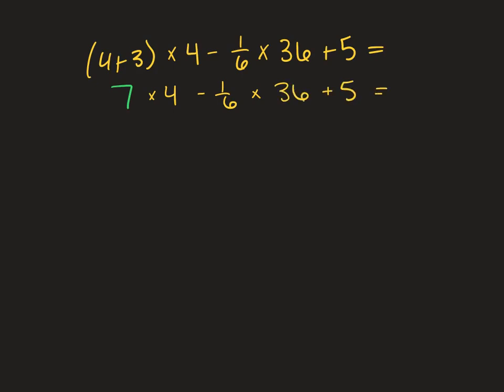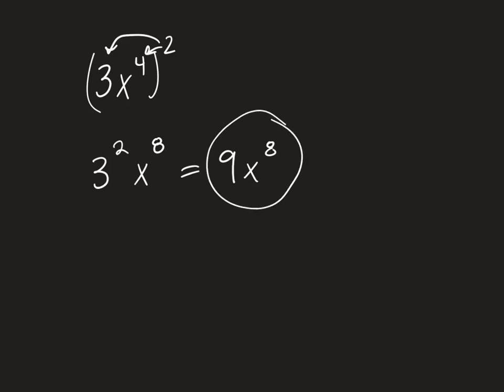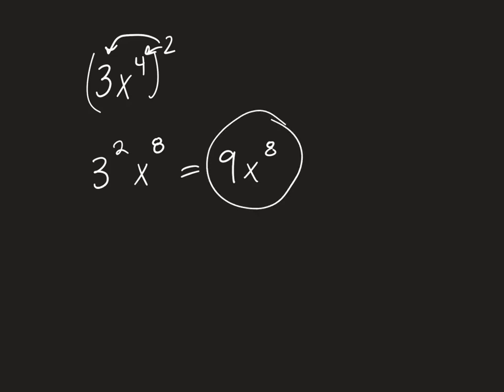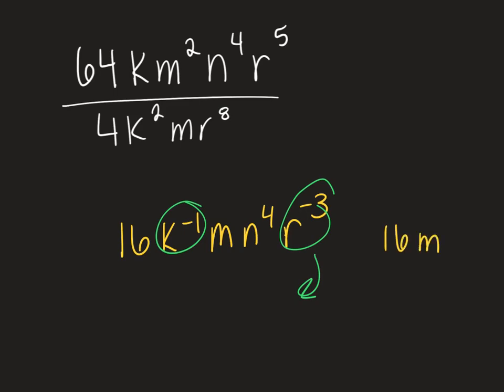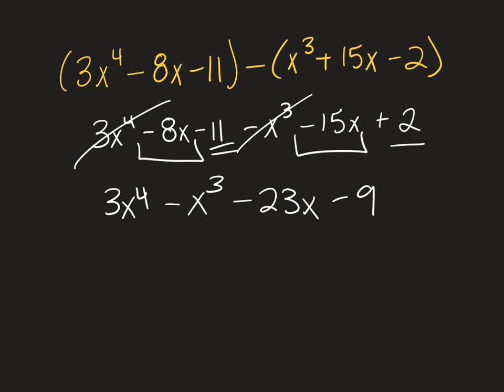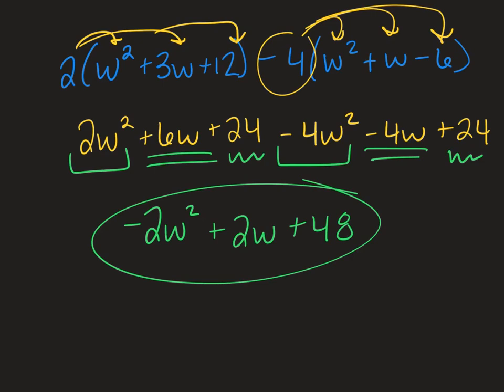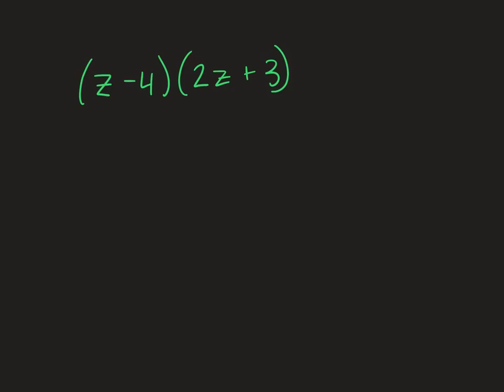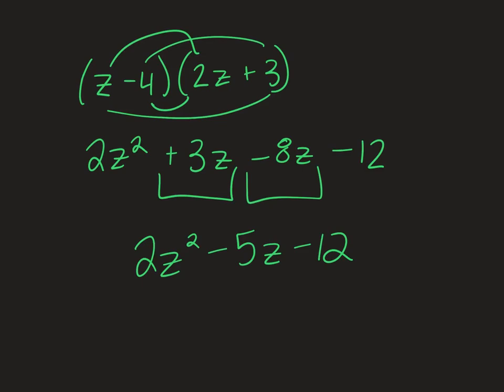Algebra 2 Quiz Review